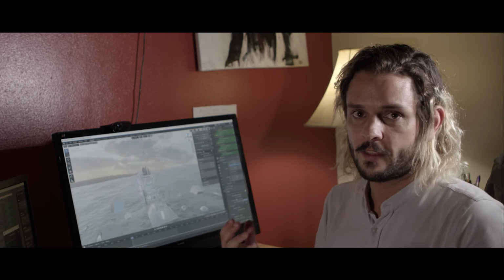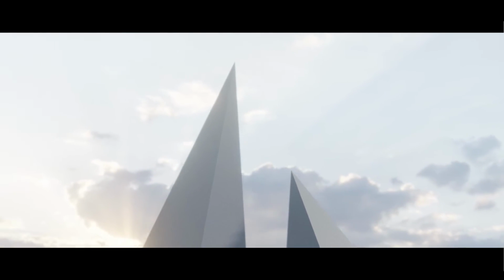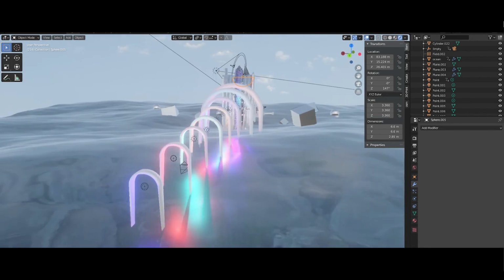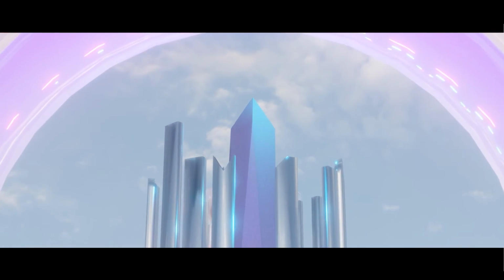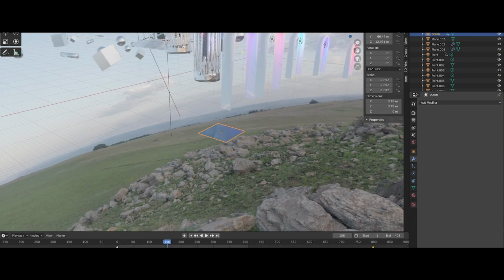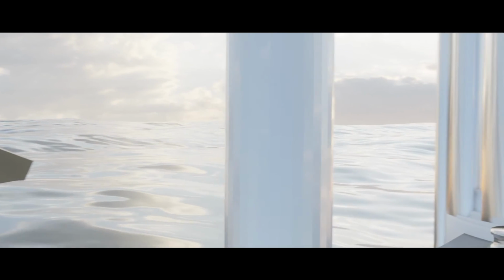Studio Talks 002 - A look at the visuals for Might i's "Endless Giving"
Sean Sweetman from Sweetman Media breaks down the process for creating Might i's "Endless Giving" (Atlantis) visuals; using Blender's open source software.  Sean discusses his initial interpretation of the album cover, creating textures and lighting as well as his use of procedural generation to ultimately map out the surreal landscape.

Based in Orange County, California, Sweetman Media is dedicated to creating compelling content for commercial, nonprofit, live event, web, music and corporate video production.

Featured in Vice’s music blog Noisey, indie source Clash Magazine, and local OCWeekly.